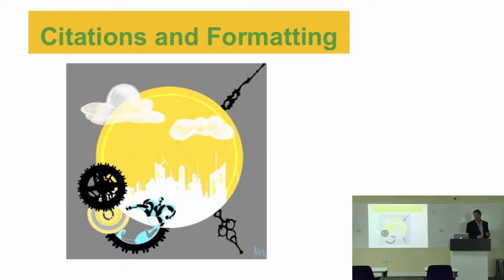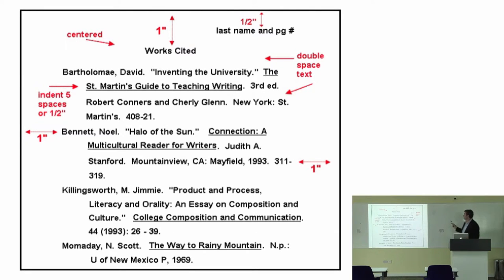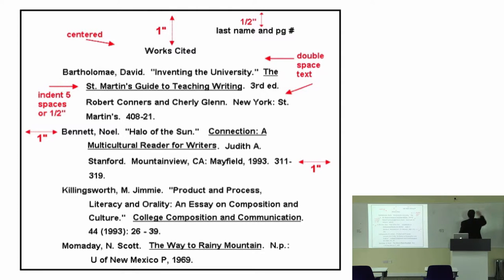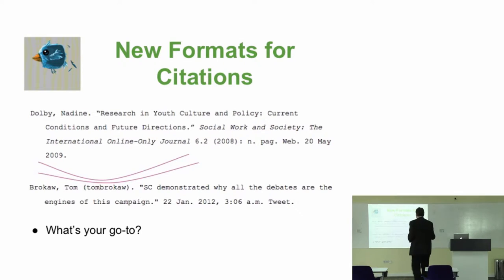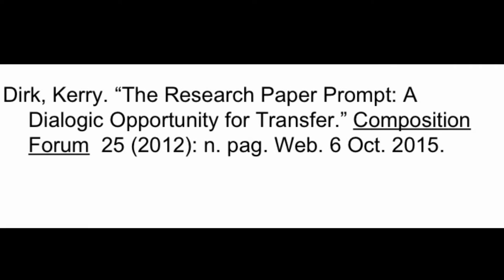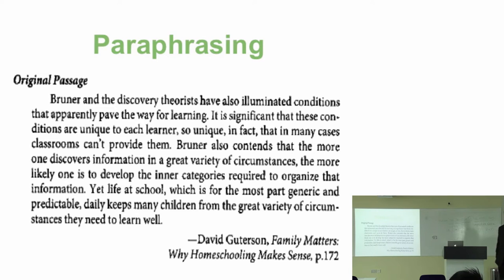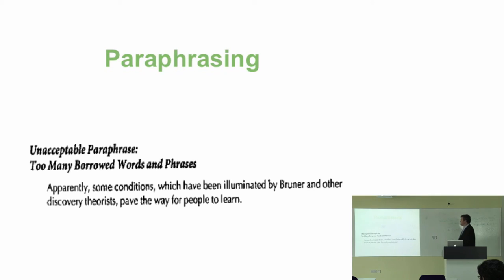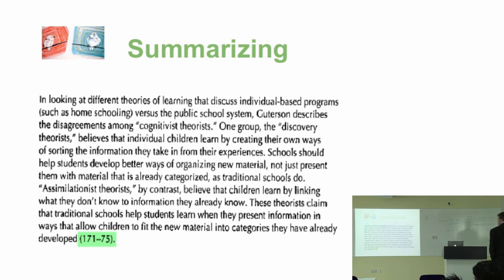Citation and Formatting Dr Hans Mattingly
A video presentation on MLA formatting and citations for a first-year undergraduate writing class.